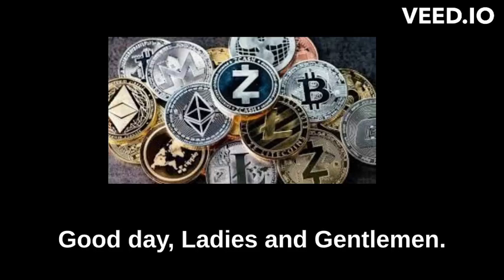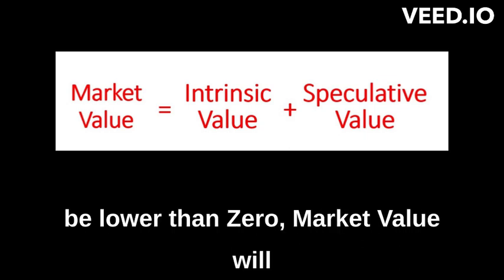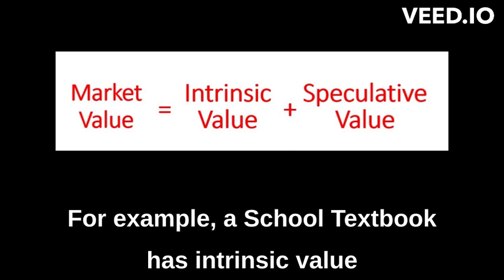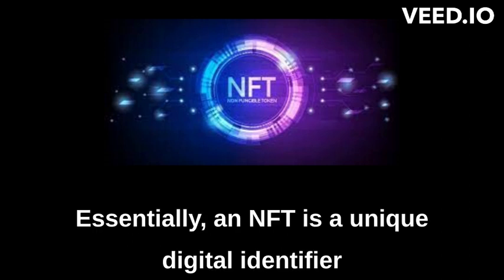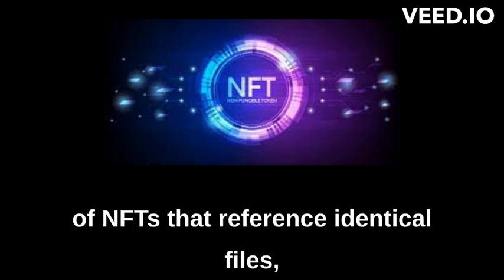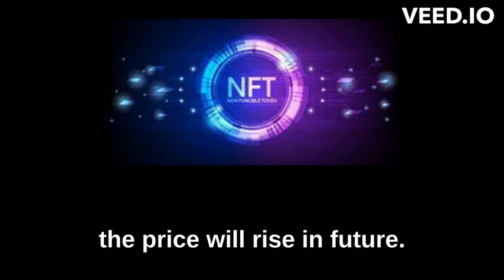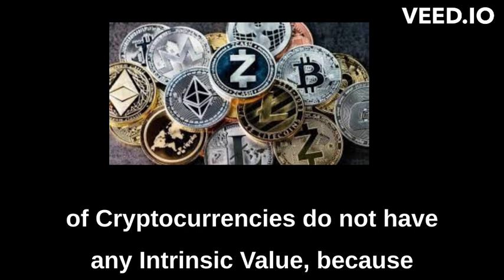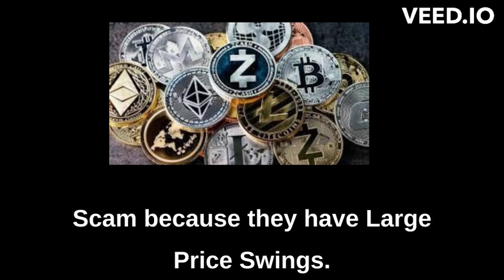Professor Mah Explains Why Ep 2 - Why Do Cryptocurrencies Seem Like A Scam?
Professor Mah explains why Cryptocurrencies seem like a Scam.